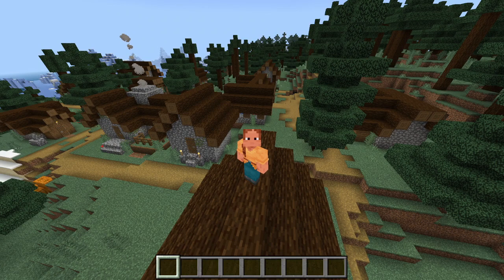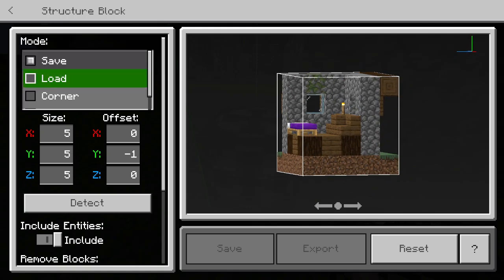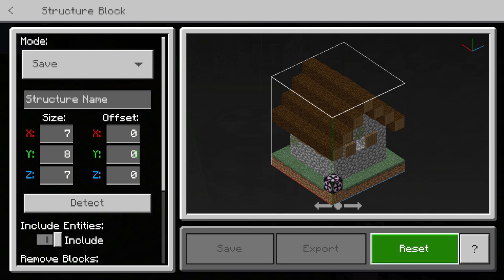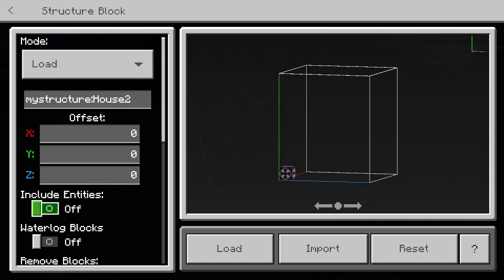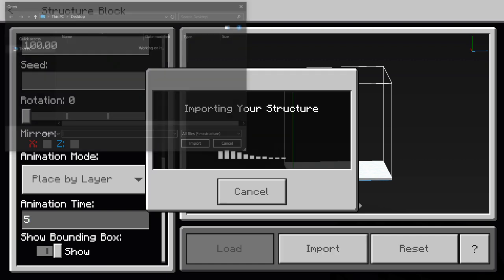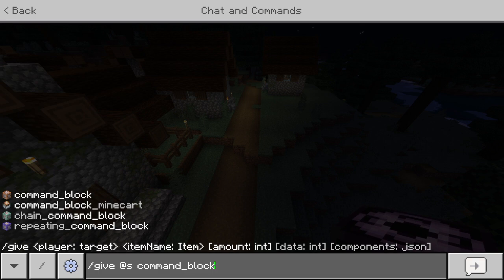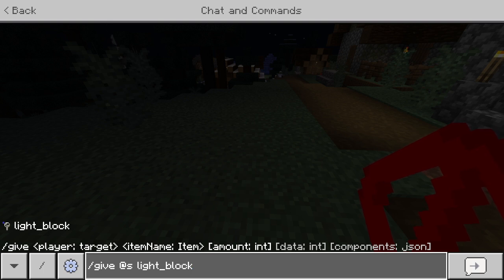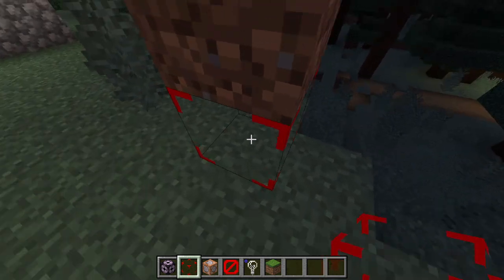Minecraft Bedrock Developer Blocks Tutorial!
In this video, I'll try to show you all how to use different developer-specific blocks in Minecraft Bedrock Edition, to more or less success. Enjoy!

Time Stamps

0:00 - 0:50 - Intro
0:51 - 9:05 - Structure Block
9:06 - 9:54 - Command Block
9:55 - 10:40 - Barrier Block
10:41 -  12:02 - Light Block
12:03 - 13:03 - Structure Void
13:03 - 13:24 - Outro